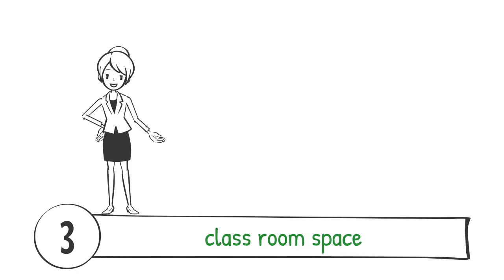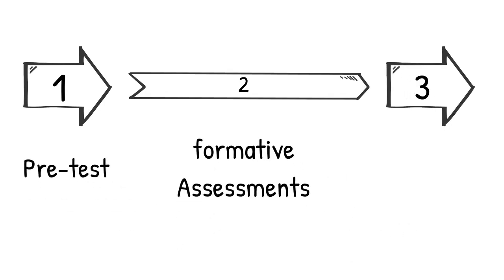E Assessment: Implementation